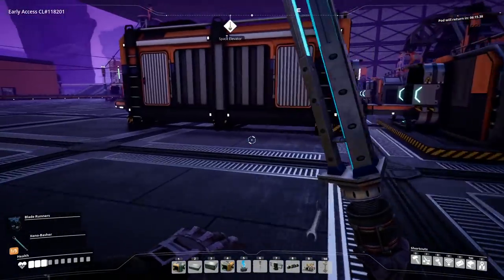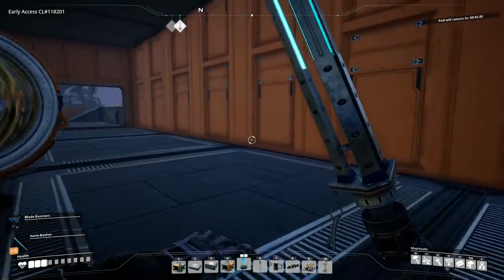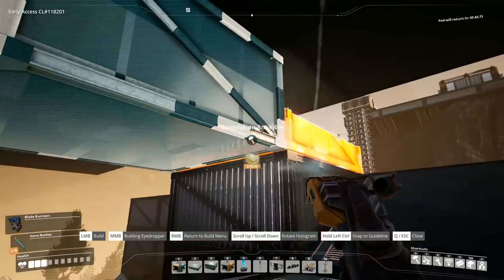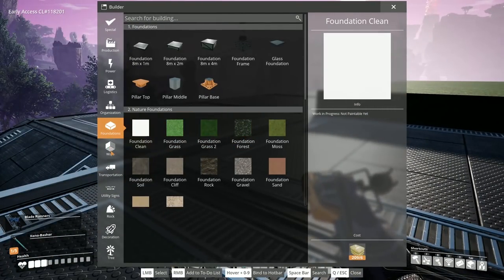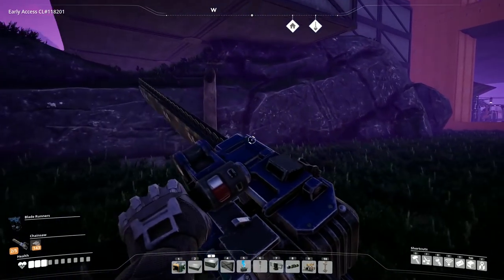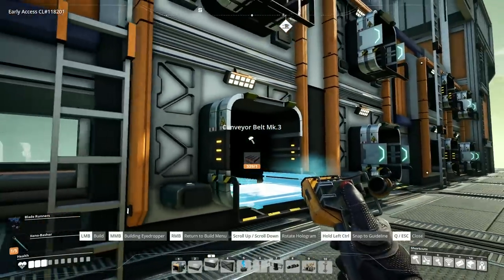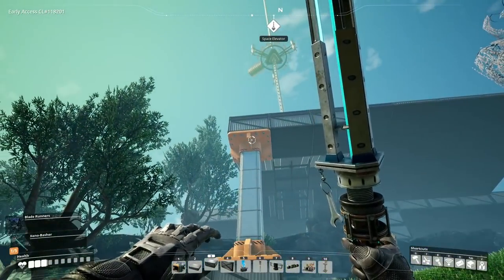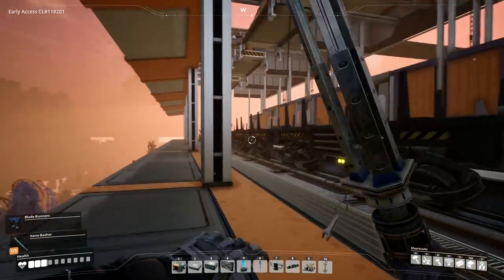BEGINNING THE MAIN BUS DEPOT! | Satisfactory Gameplay/Let's Play S3E12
Join me as we explore the world of Satisfactory in Season 3 for Update 3 of this Let's Play/Gameplay!

SATISFACTORY